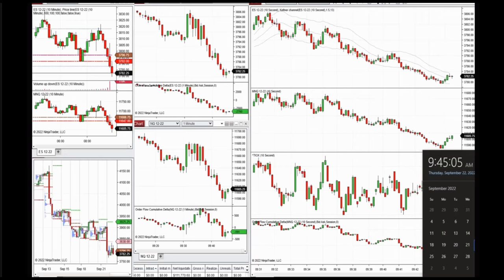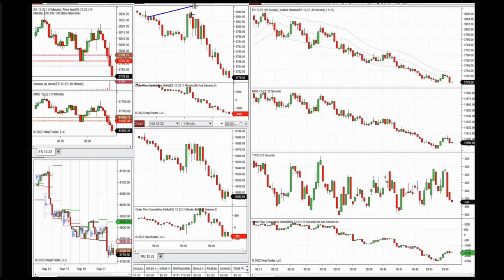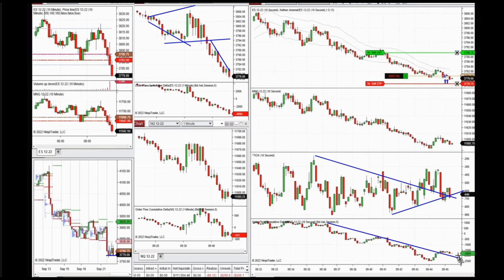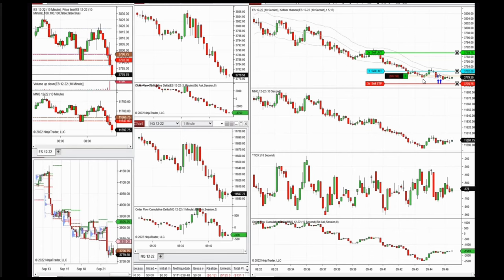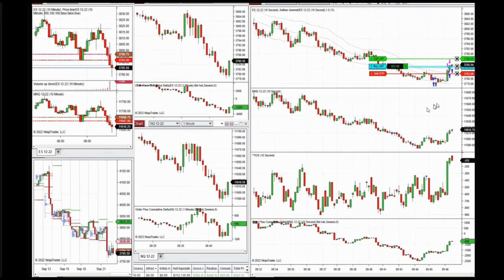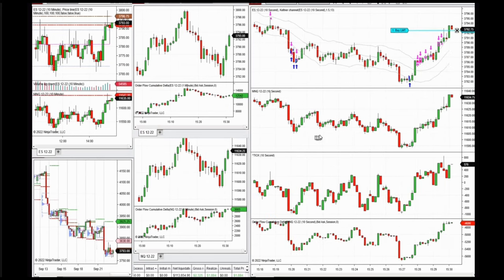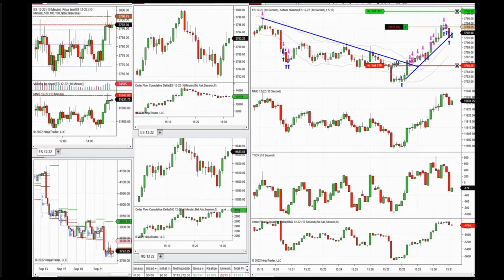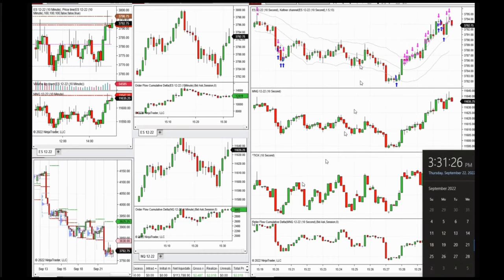Price Action Algo Trading Journal: S&P500 E-mini Futures - 22 Sep 2022